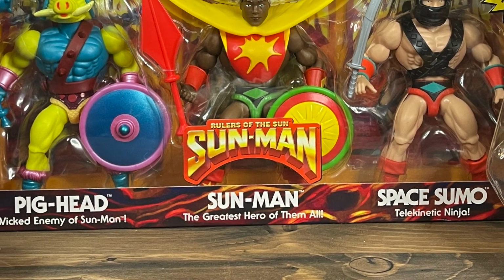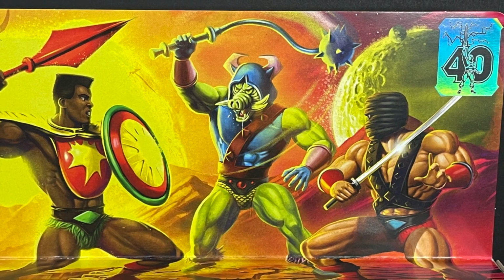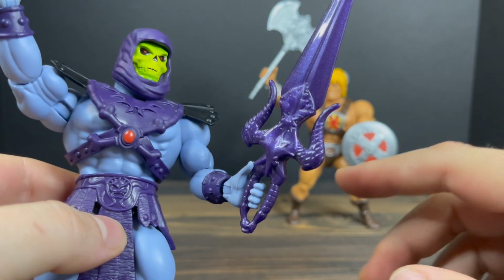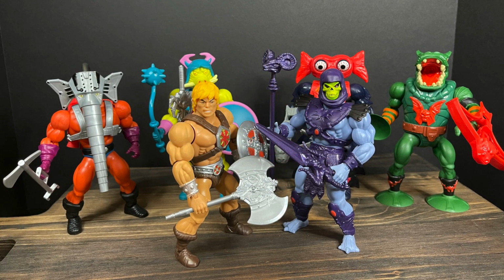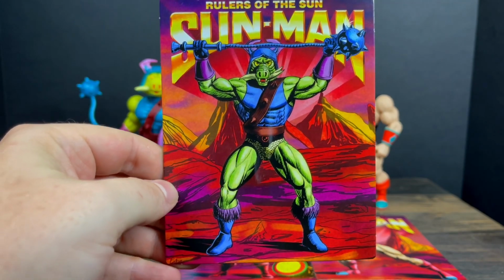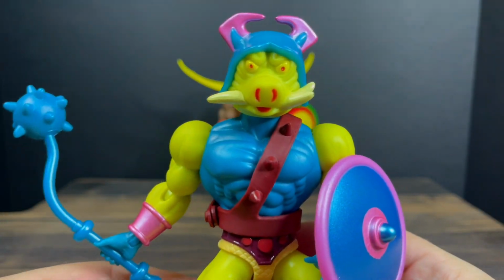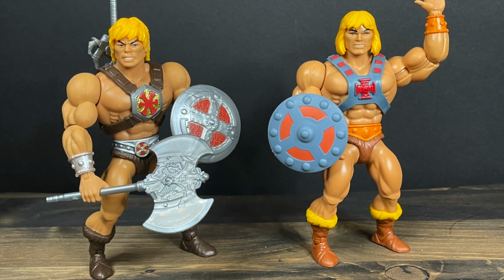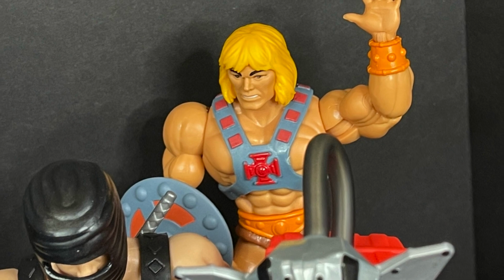2022 Target Exclusive SUN-MAN 3 Pack + Rest of Wave 9 | He-Man Origins | Mattel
Here's everything you need to know about the brand new Target Exclusive, He-Man Origins 3 pack Ft. Sun-man, Pig Head and Space Sumo by Mattel!